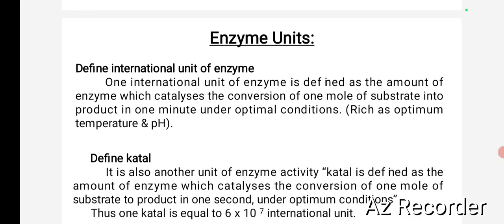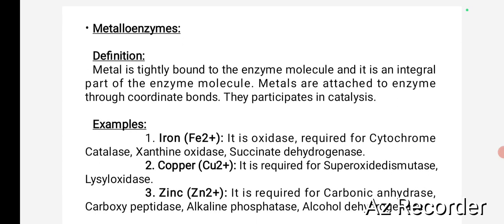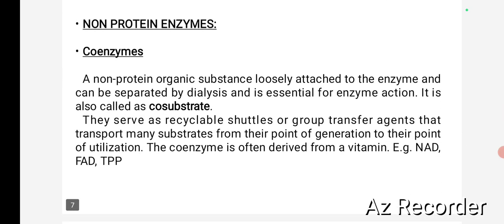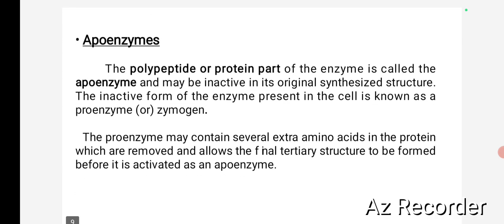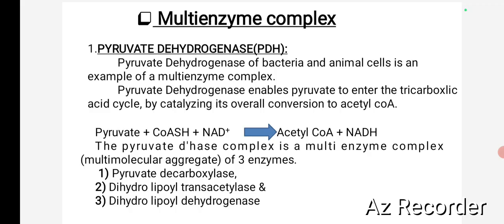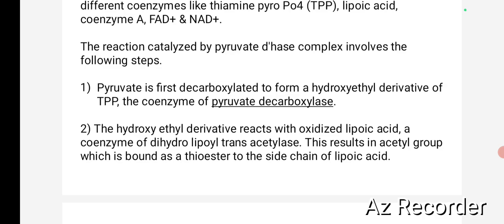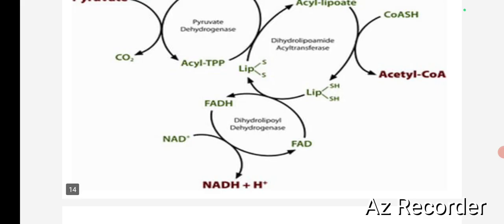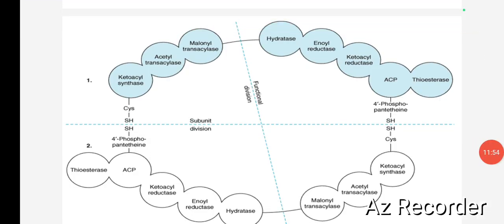Enzyme Units, Metallo and Metal activated enzymes, Multi enzyme complex